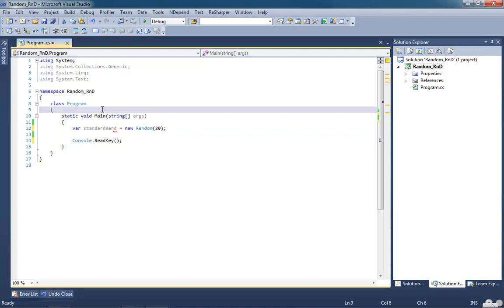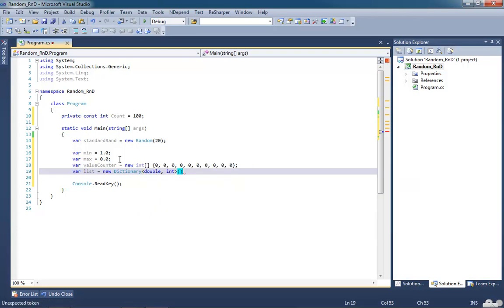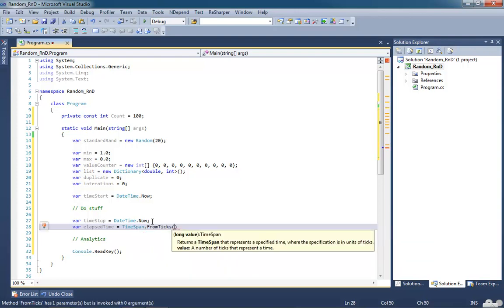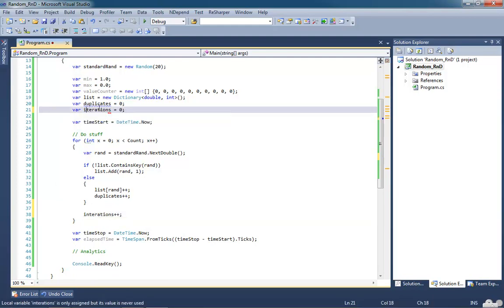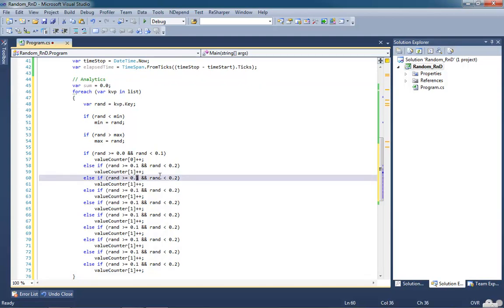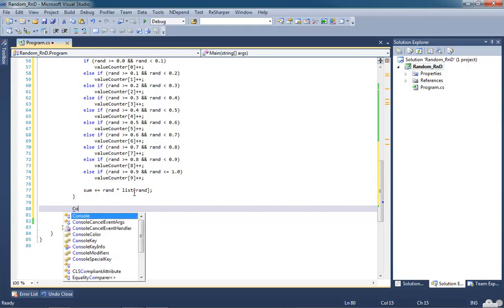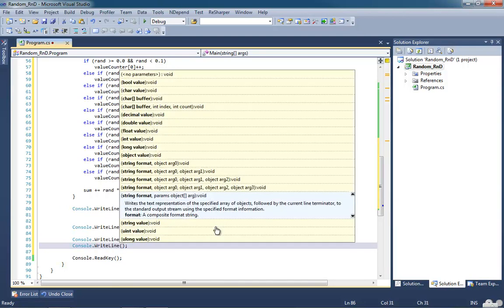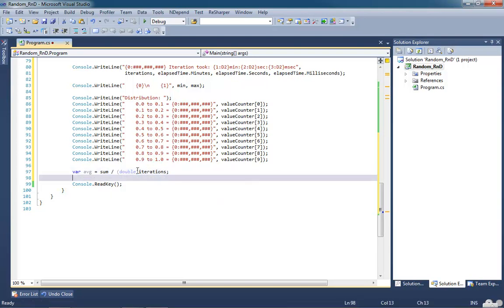🔴 Random Num Gen • R&D (Session 4.2) • Making Some Noise • MMO Game Development w/ Unity • (Pt. 81)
We will now create the testing framework that we will need to try out our random number generator while it is developed.